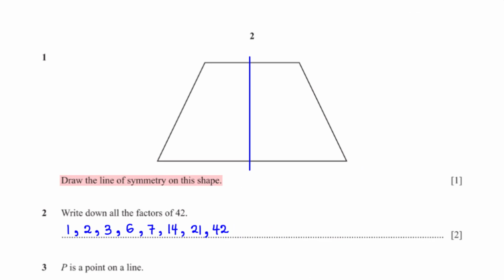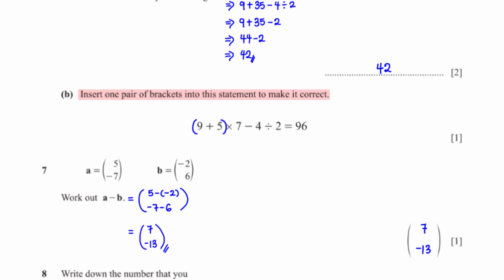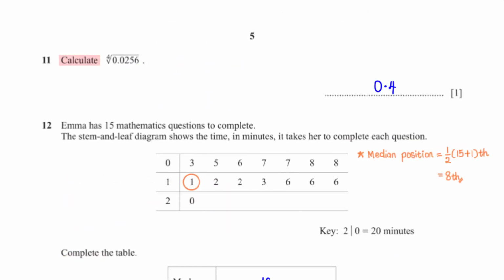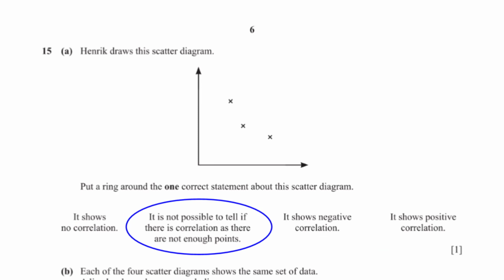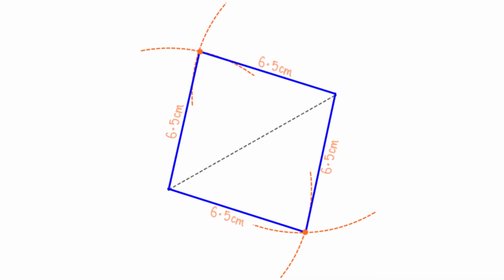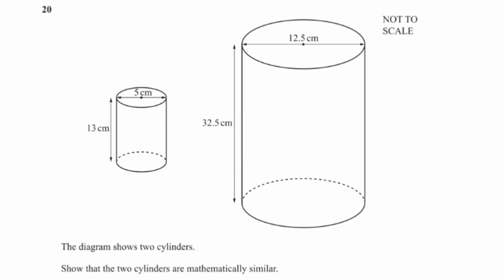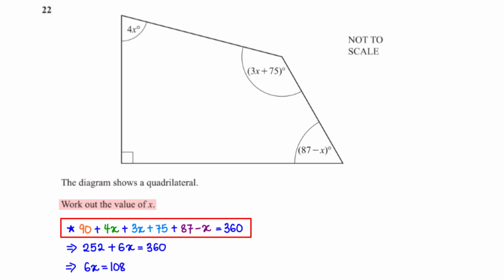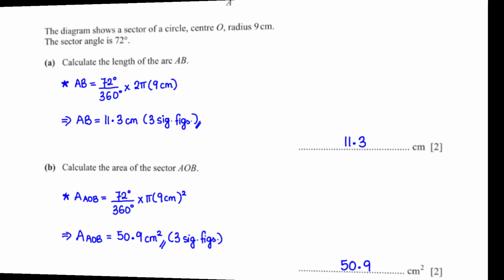0580/12/M/J/21 | Easy (Step by Step) Solutions | CIE IGCSE MATHS PAPER 1 (CORE) 2021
Timestamps:
Intro - 00:00
Q1 - 00:20
Q2 - 00:38
Q3 - 01:07
Q4 - 01:32
Q5 - 01:52
Q6 - 02:20
Q7 - 03:21
Q8 - 03:54
Q9 - 04:40
Q10 - 05:26
Q11 - 05:59
Q12 - 06:09
Q13 - 07:20
Q14 - 07:57
Q15 - 08:42
Q16 - 09:55
Q17 - 11:03
Q18 - 11:55
Q19 - 13:06
Q20 - 14:35
Q21 - 15:28
Q22 - 16:36
Q23 - 17:31
Q24 - 18:03
Q25 - 18:46

Tools/Software used in creating this video:
Camtasia (Screen recorder & Video editing software)
Smart Notebook